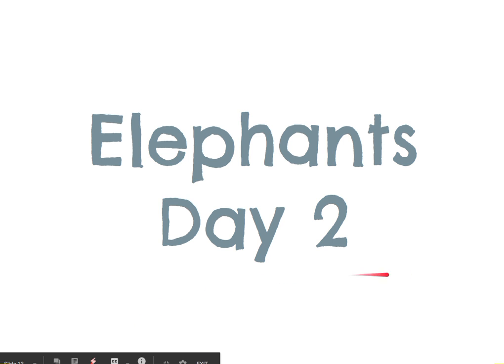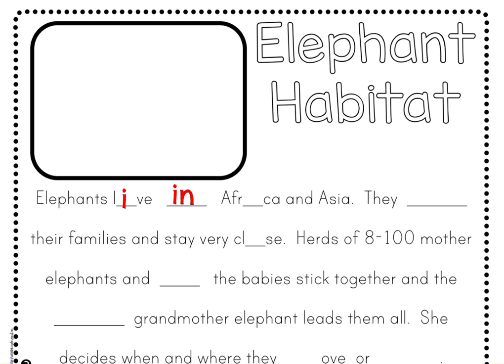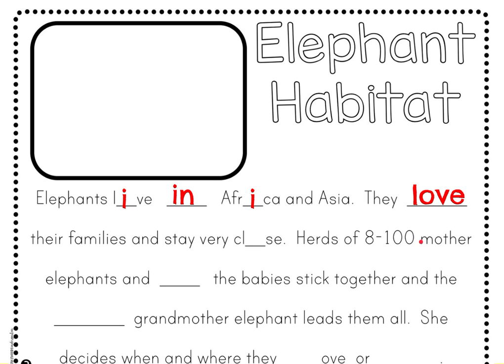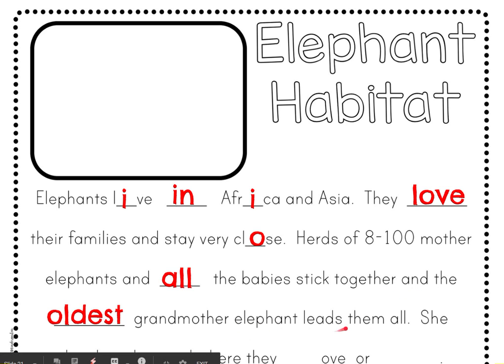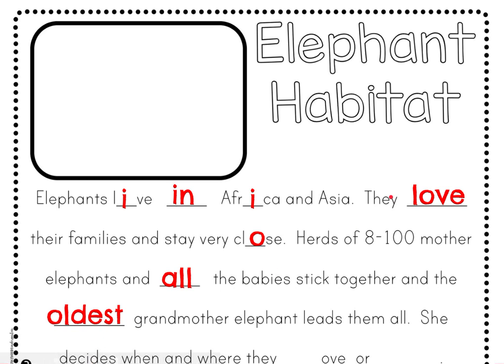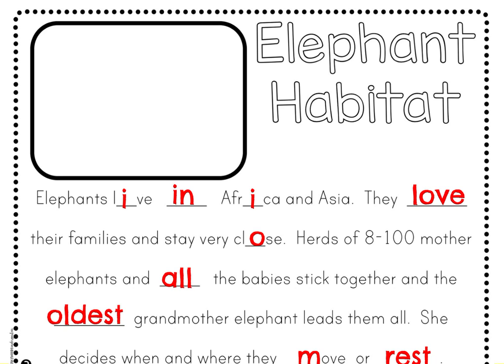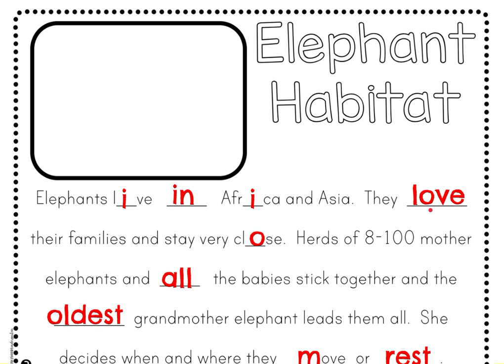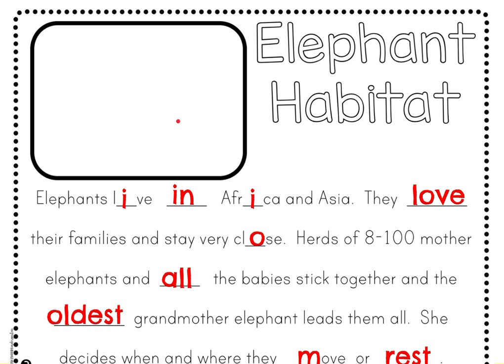Elephants Day 2--Habitat